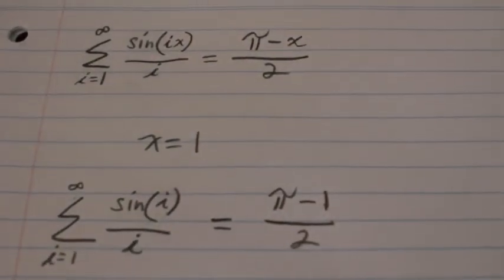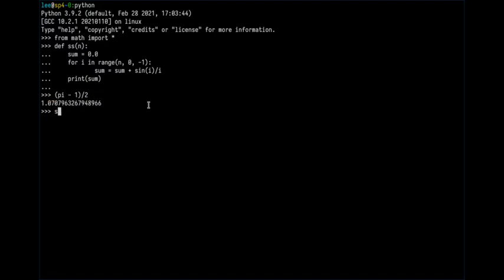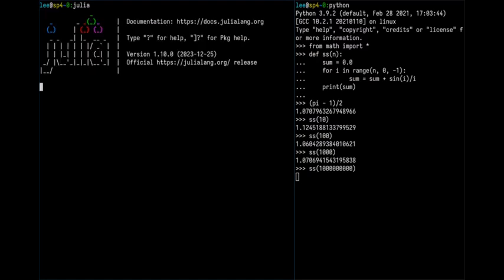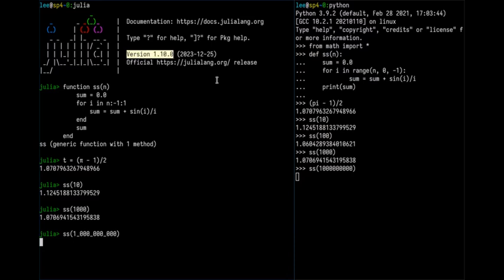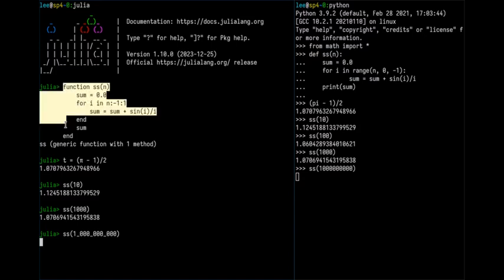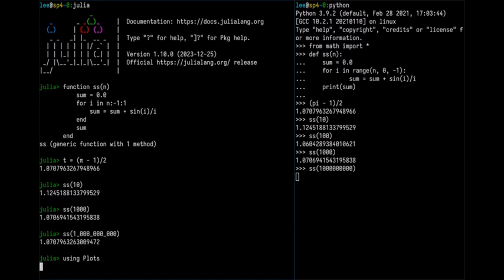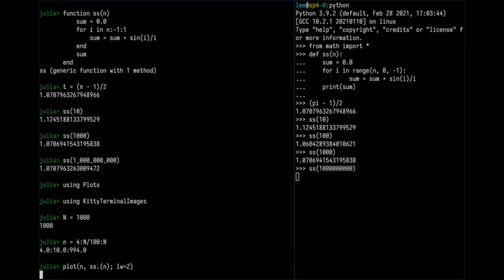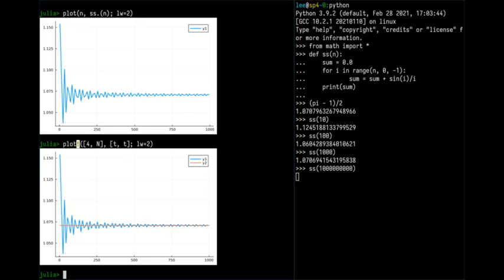Julia and Python: Slowly Converging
A brief introduction to Julia syntax for Python users, by way of an example drawn from infinite series.